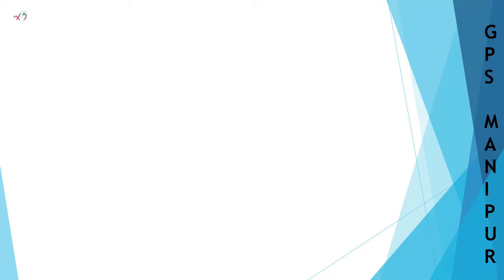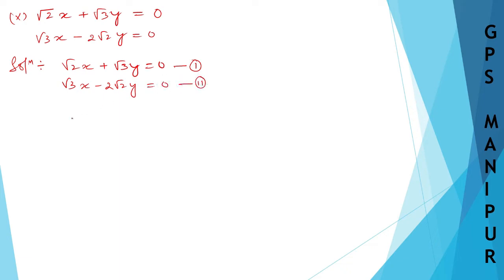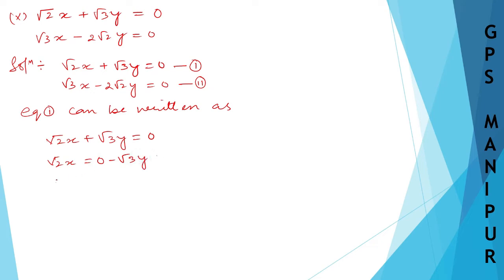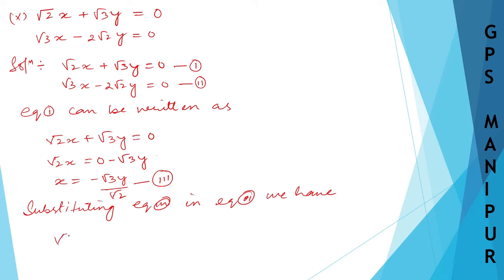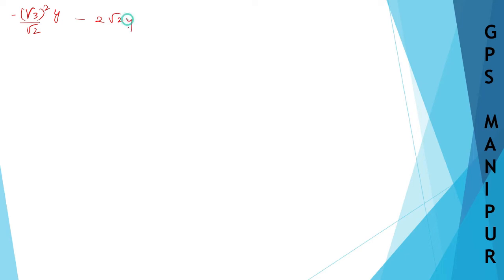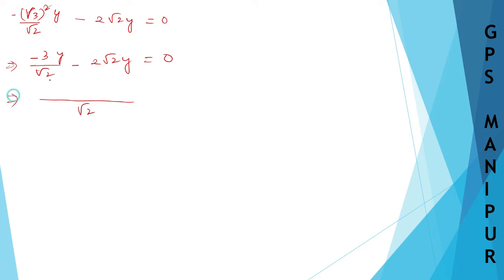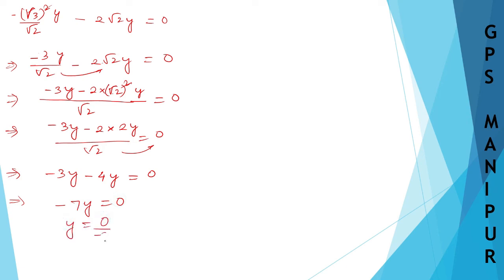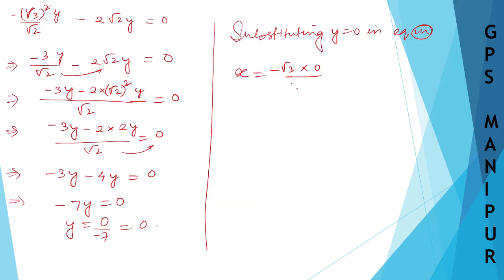PAIR OF LINEAR EQUATION INTWO VARIABLES || CLASS X EX.4.2 Q1 (x) || MANIPUR BOARD || GPS MANIPUR